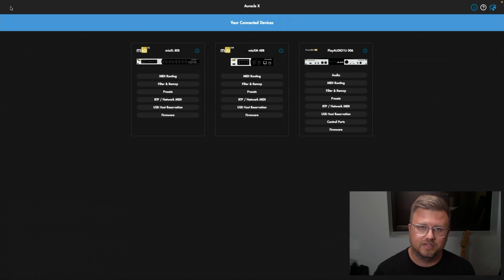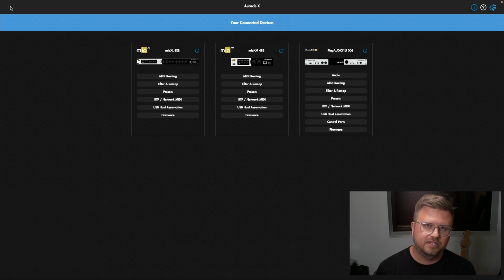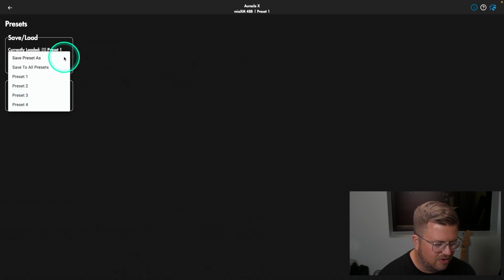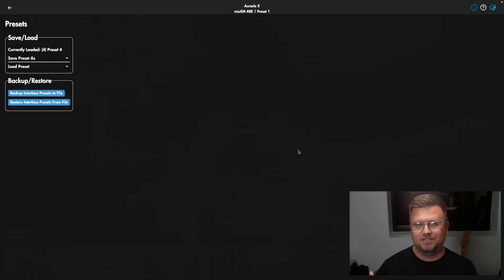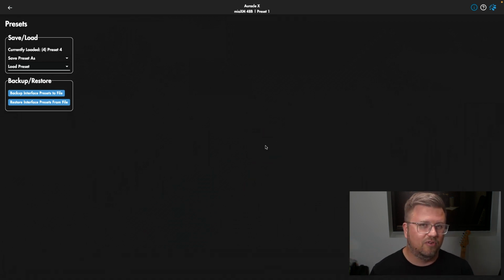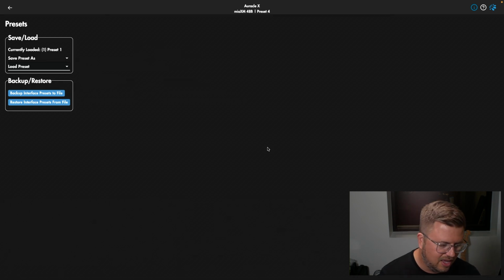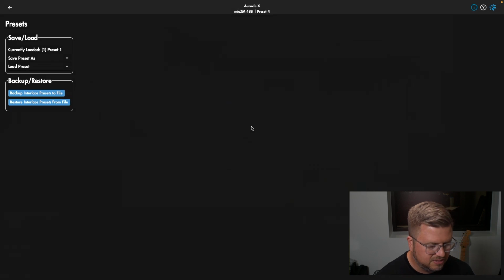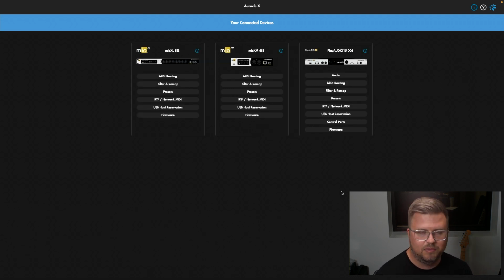Mastering Presets for Seamless Audio Control: Pro Tips for Using Auracle X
Welcome back to our Auracle X deep dive series! Today, we’re exploring presets—your go-to solution for effortless setup switching. Whether you're working across multiple rigs or just want a consistent workflow, presets help keep everything seamless and stress-free!

00:00 - Introduction to Oracle X Presets
00:49 - Importance of Preset Backups
01:13 - Connecting via USB
01:40 - Saving and Naming Presets
02:46 - Loading Presets Remotely
03:35 - Backup and Restore Presets
04:24 - Restoring Presets from Files
05:04 - Conclusion and Next Steps